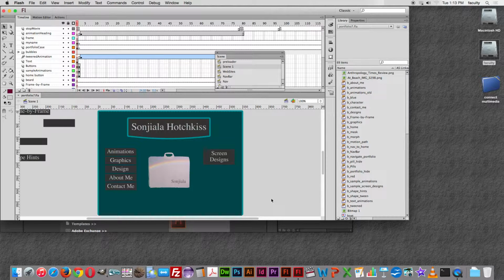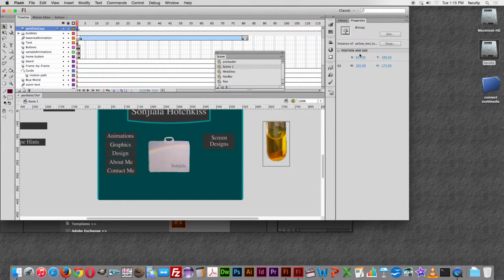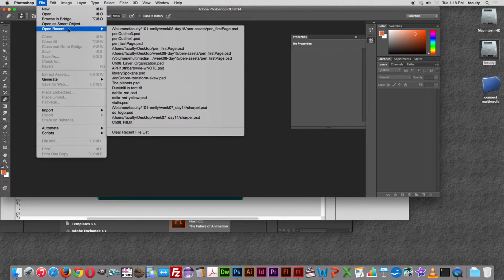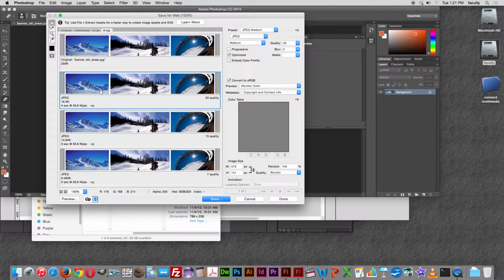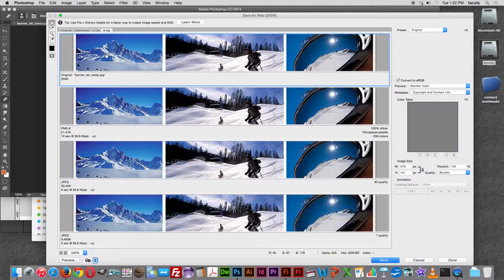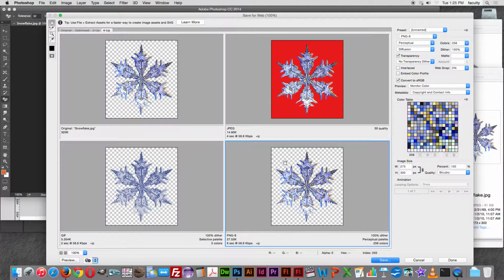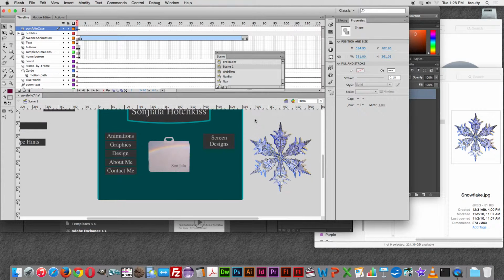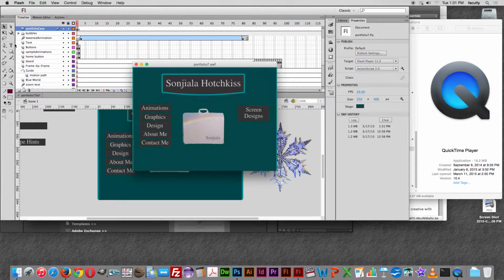Chap 7 Mult 112 San Diego Mesa College - Prof. Alfonso Saballett